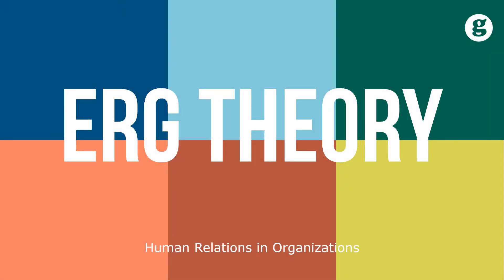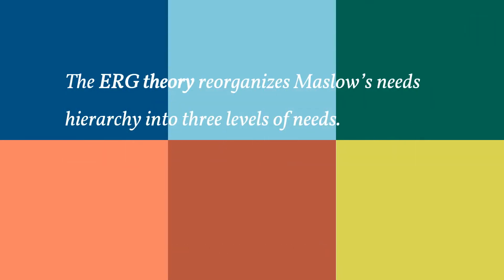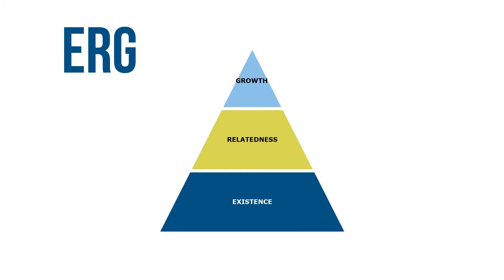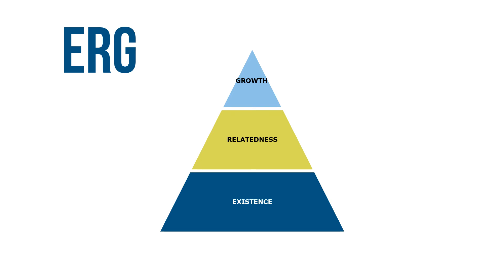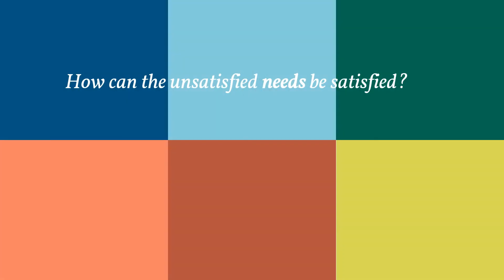ERG Theory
The ERG theory reorganizes Maslow’s needs hierarchy into three levels of needs: existence (physiological and safety needs), relatedness (social), and growth (esteem and self-actualization). Today’s companies focus on fulfilling higher-level needs. The major recommendation is to meet employees’ lower-level needs so that they will not dominate the employees’ motivational process.

To use ERG theory, answer six questions: (1) What need does the individual have? (2) What needs have been satisfied? (3) Which unsatisfied need is the lowest in the hierarchy? (4) Have some higher-order needs been frustrated? If so, how? (5) Has the person refocused on a lower-level need?  (6) How can the unsatisfied needs be satisfied?